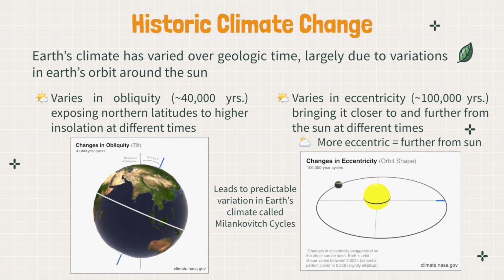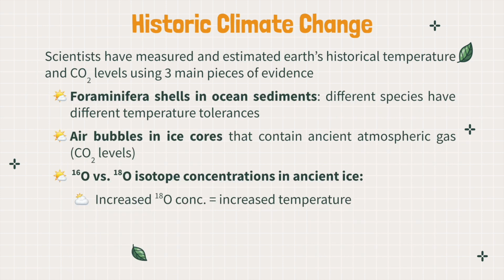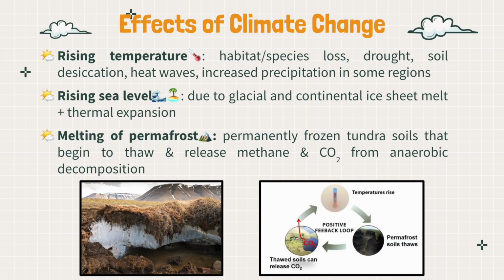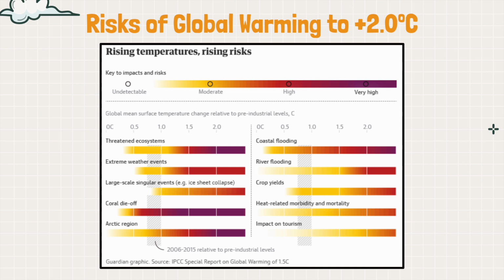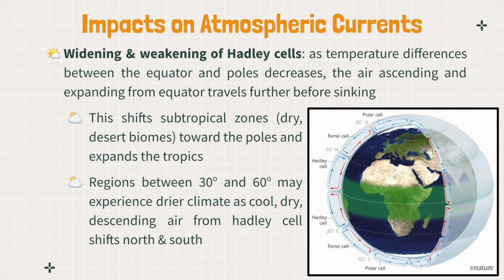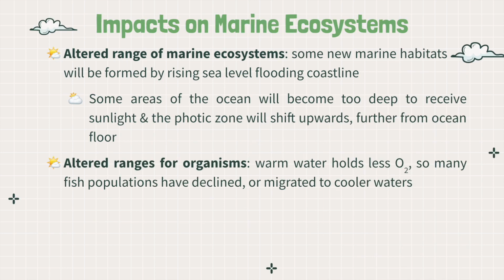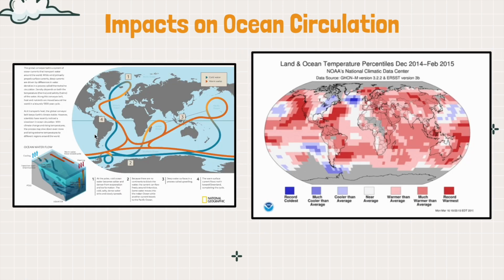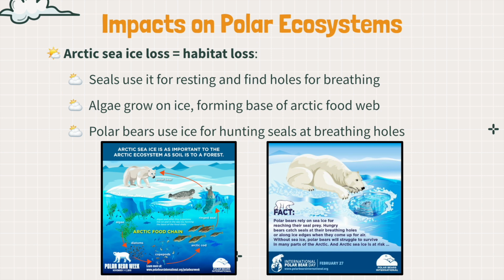9.5 Global Climate Change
Natural climate changes vs anthropogenic climate change
The impacts of climate change on coastal communities, atmospheric currents, marine ecosystems, ocean circulation, polar amplification, and polar ecosystems.